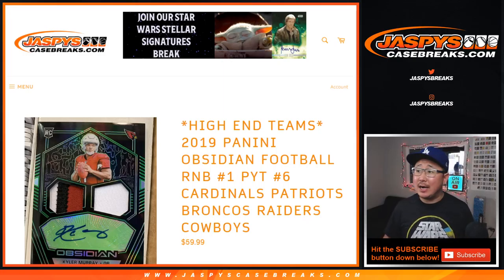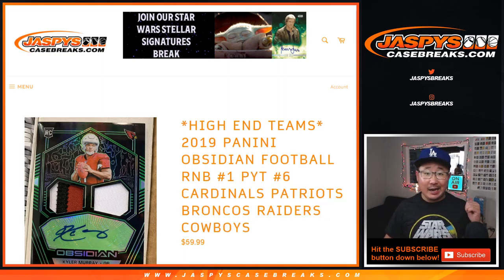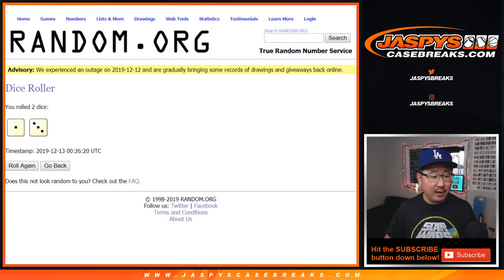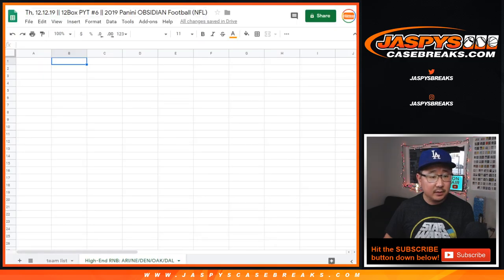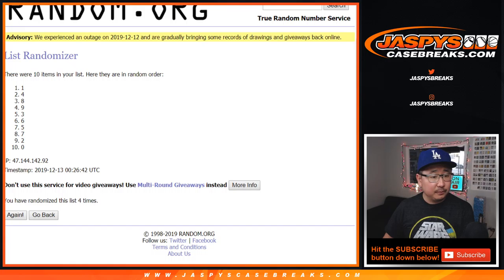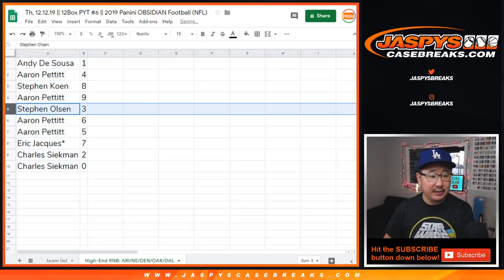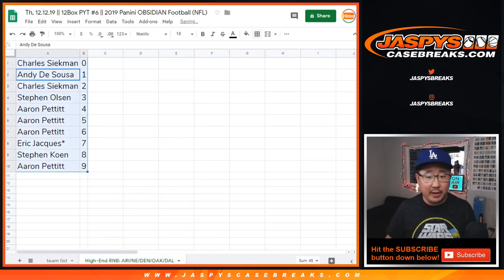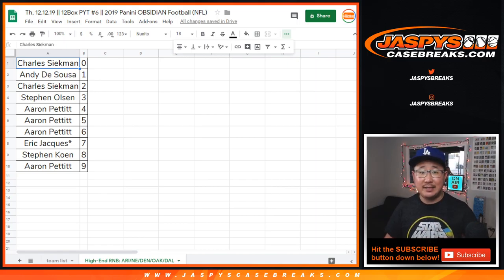High-End RNB || Th, 12.12.19 || 12Box PYT #6 || 2019 Panini OBSIDIAN Football (NFL)